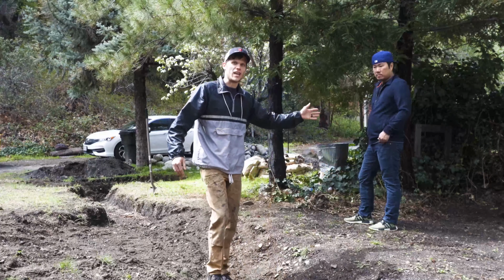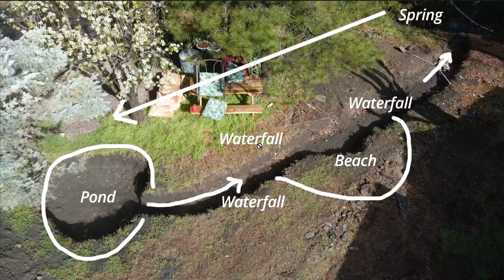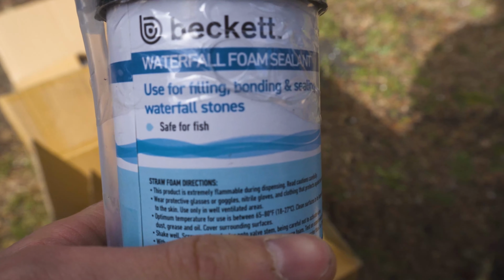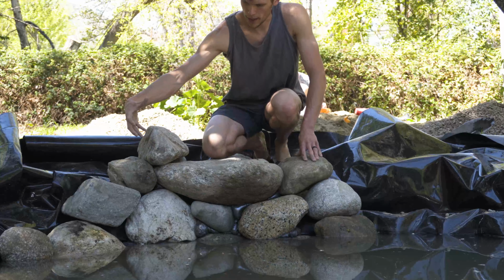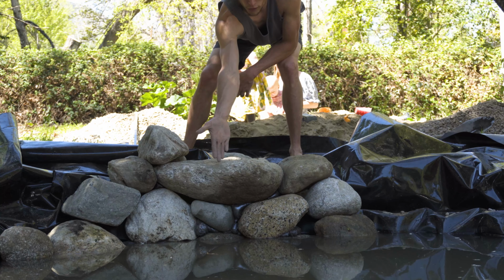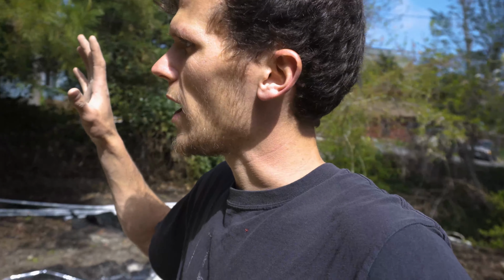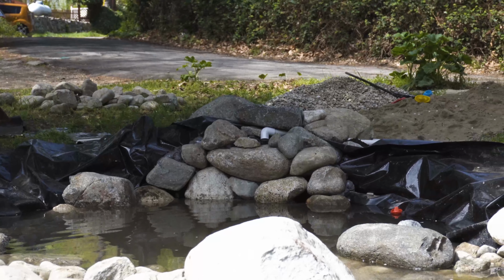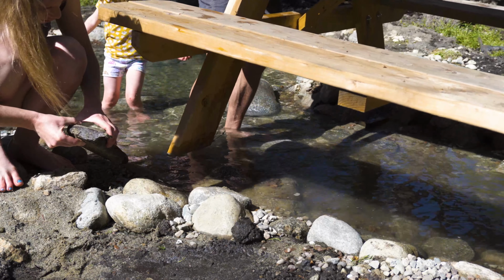50 ft. Creek with a Beach.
Go take a look at TJantzer.com :)  Your support is much appreciated.

Huge Thanks to Sam for being a great host! We really enjoyed our time there.

My Camera
My Microphone
My Drone

Hello my name is Travis Jantzer! I make videos about Landscaping Ideas and DIY Projects.
My Wife and I have been married for 4+ years and have a two daughters. We love road trips, bouldering, and ultimate frisbee. I love Landscaping. We have also rebuilt after a Wildfire that destroyed the family business I run with my Dad. Stop by my channel any time to see a project I'm proud of.

- Travis